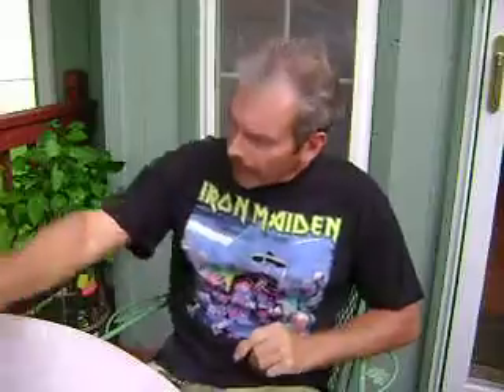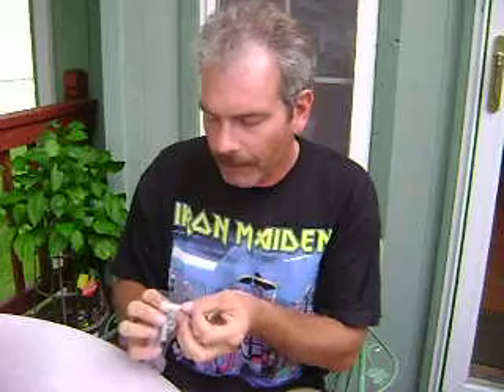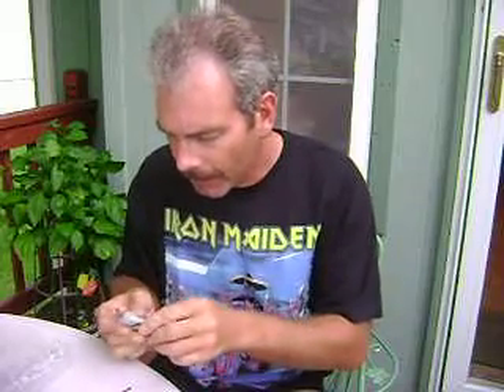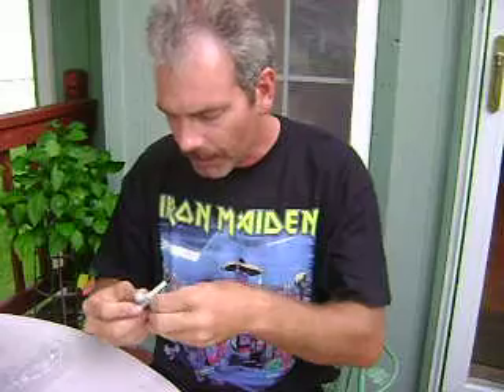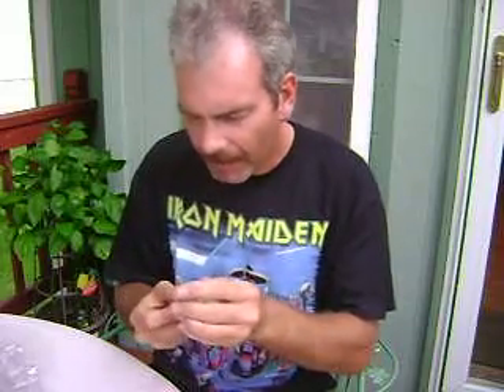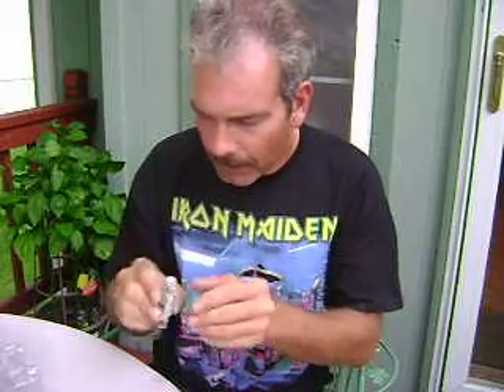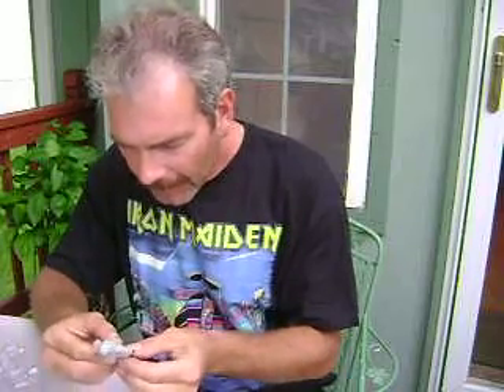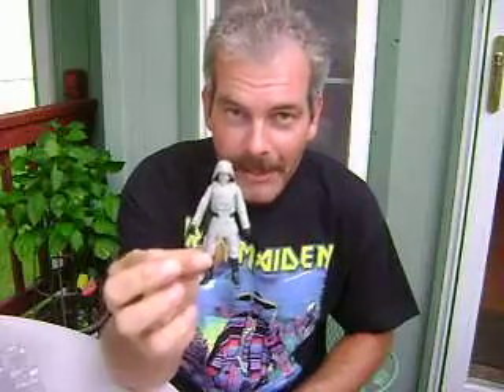Star Wars Vintage Collection ATAT Commander review by Clonehead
Here is a review of the new Vintage Collection ATAT Commander figure